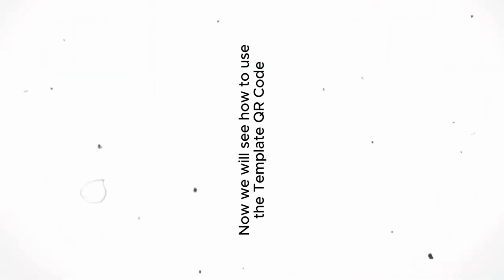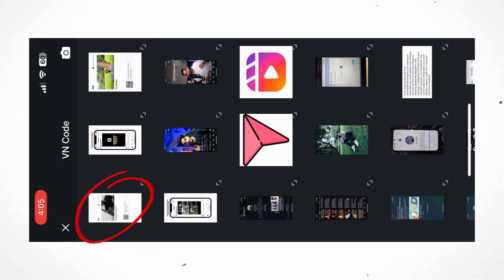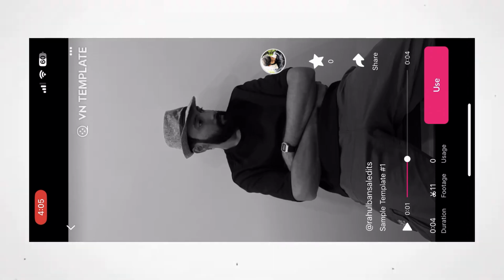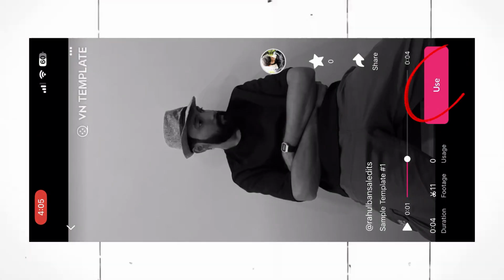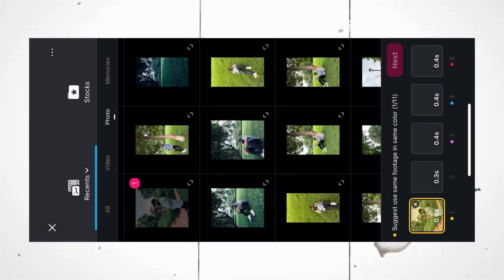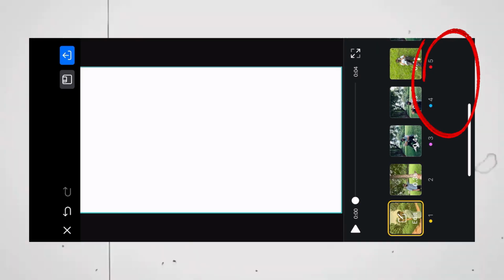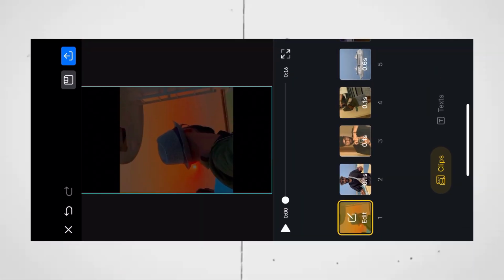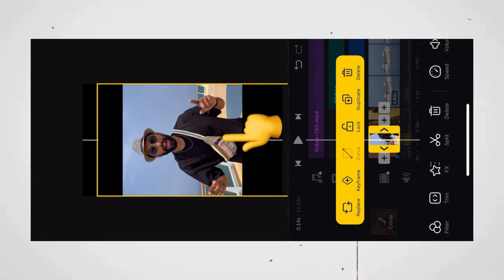Edit Like "ft.jiinn" in a Click | Cinematic Reels VN QR Code!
⭐ Queries Solved ⭐
○ chad by rj pasin
○ chad by rj pasin slowed
○ chad by rj pasin edit
○ chad by rj pasin ringtone
○ chad by rj pasin 1 hour
○ chad by rj pasin guitar
○ chad by rj pasin david goggins
○ chad by rj pasin sped up
○ chad by rj pasin slowed reverb
○ chad by rj pasin remix
○ chad by rj pasin super slowed
○ chad by rj pasin bass boosted
○ chad by rj pasin 1h